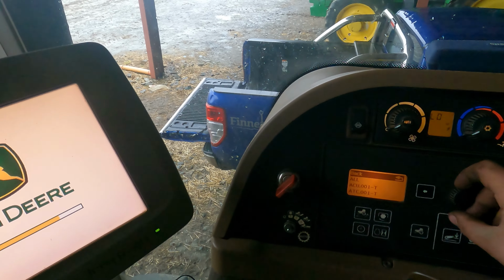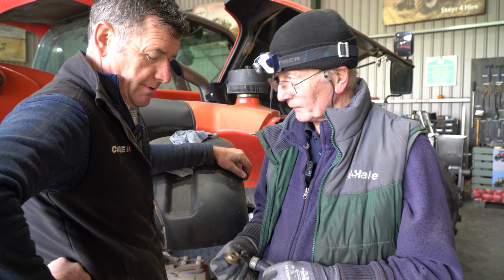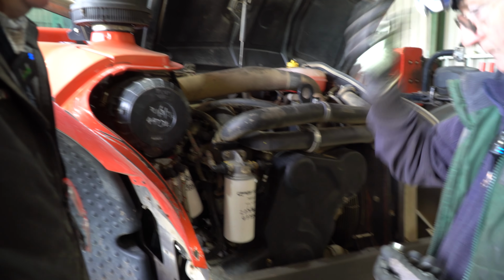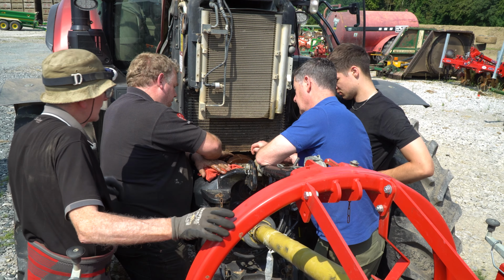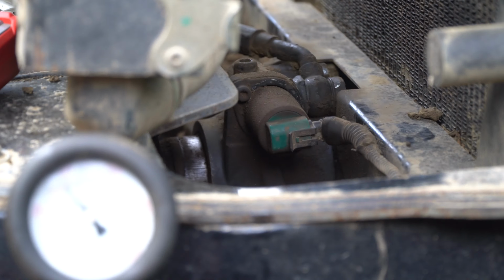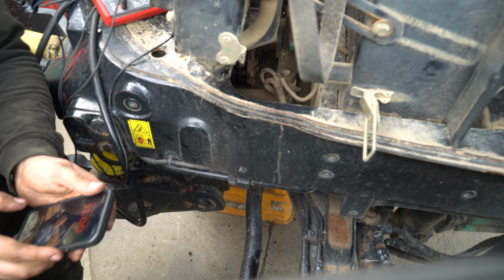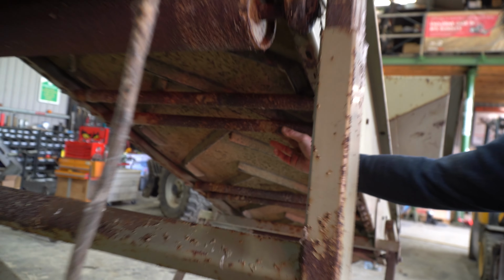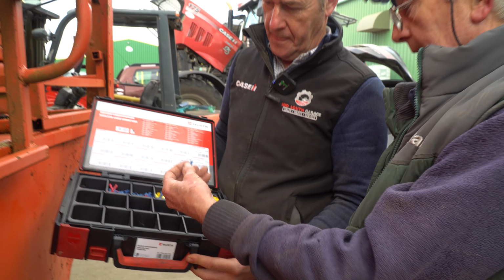WORKSHOP WEDNESDAY EPISODE 147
In for repair in the workshop this week we have the
-JD8430 with an SFA fault
-Manitou with a simple oil leak
- 7 furrow Kverneland plough with worn discs
-CVX175 for front PTO problem
-Herbert elevator get repurposed
-Larrington trailer needs a bit of TLC after lying up